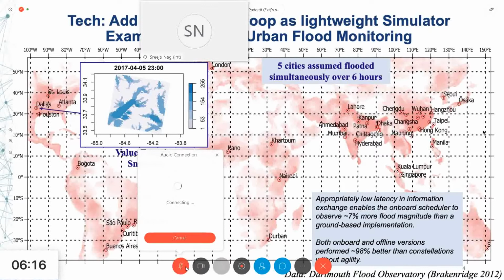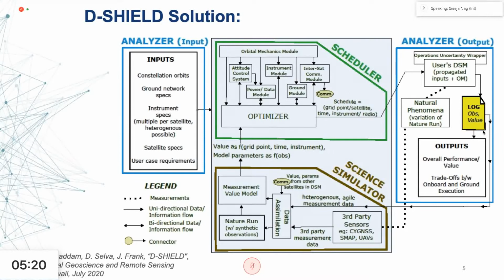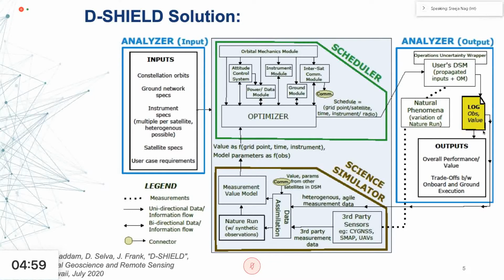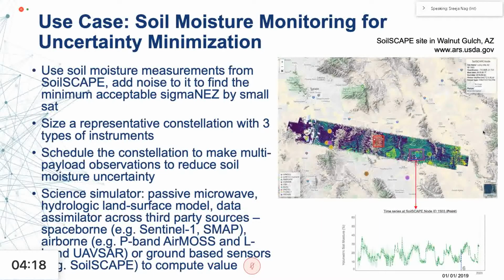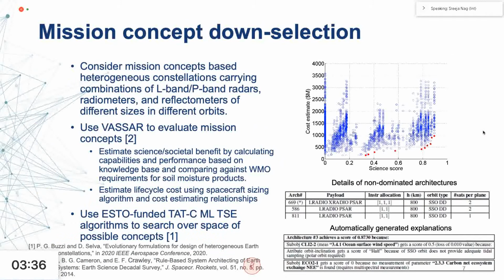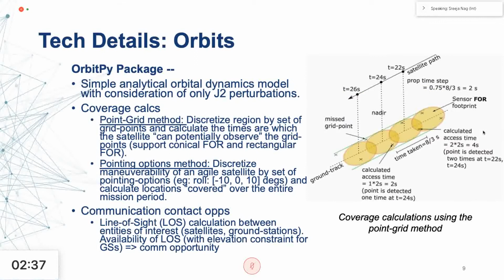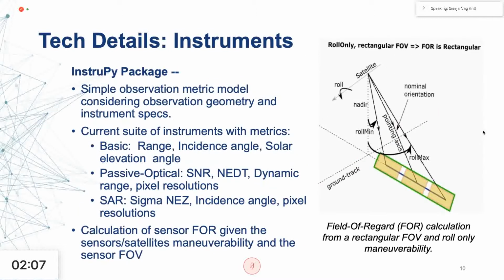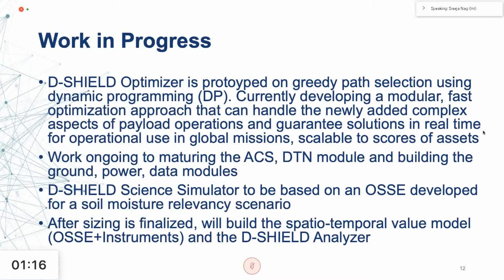ESTF2020: Sreeja Nag / D-SHIELD